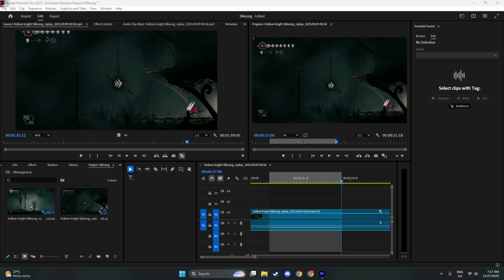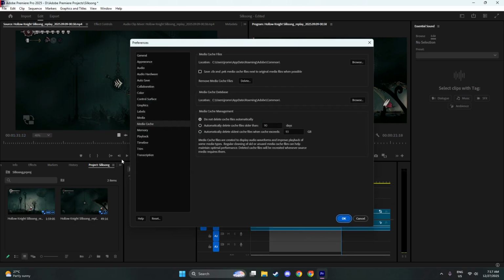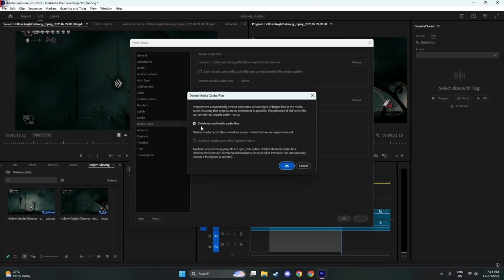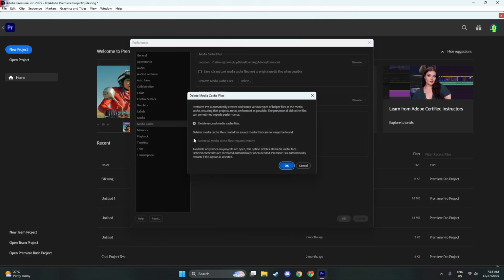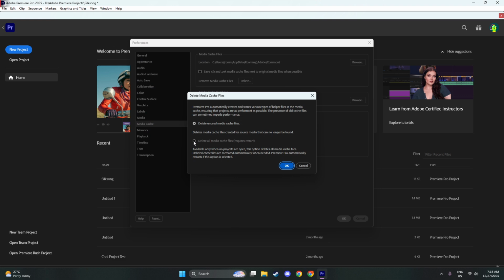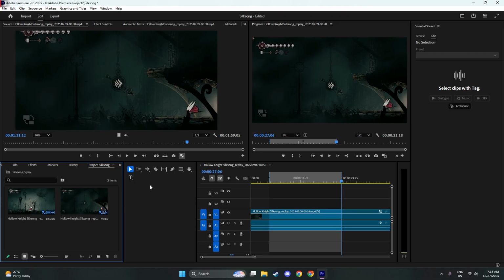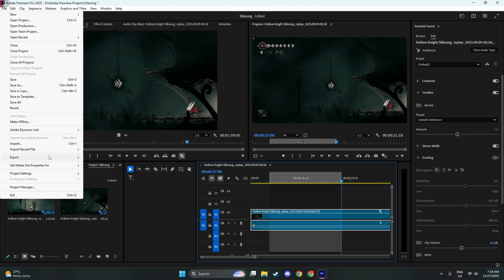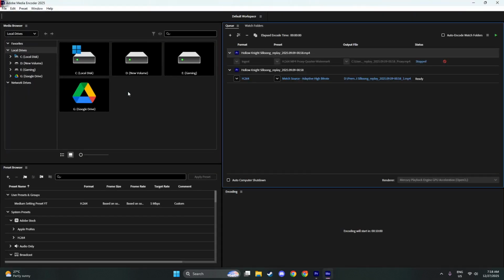How to Fix Premiere Pro Export Freezing or Stuck at 100% [2026 Full Guide]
How to Fix Premiere Pro Export Freezing or Stuck at 100%

In this video, we help you resolve the common issue where Premiere Pro export freezing or stuck at 100% prevents the finalization of your video projects. We examine the core concepts of render management and the implementation of cache clearance to ensure your output process completes successfully without technical interruptions.

Emphasizing the importance of verifying account status and checking disk space is essential for identifying the root cause of export failures. We navigate the account settings to adjust hardware acceleration parameters and utilize the dashboard to oversee the media cache database, which is vital for resolving conflicts between the software and the system's storage architecture. By reviewing recent configuration changes and managing preview file integrity, you ensure a stable environment for high-resolution rendering and avoid the frustration of stalled exports.

Technical Specs: Software: Adobe Premiere Pro; Feature: Troubleshooting & Support.

how to fix premiere pro export freezing or stuck at 100%, premiere pro export frozen fix, adobe premiere pro export error, fix premiere pro stuck at 100 percent, premiere pro rendering issues, Adobe Premiere Pro, Exporting, Video Editing, Rendering, Adobe Creative Cloud, Troubleshooting, Video Production, Software Fix, Export Settings, Media Encoder